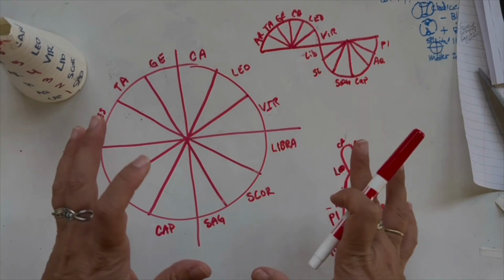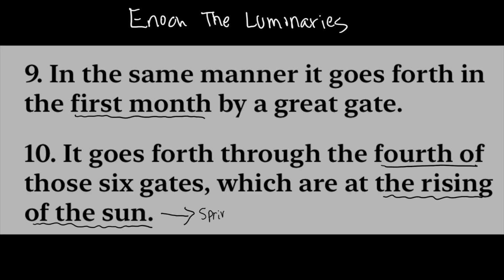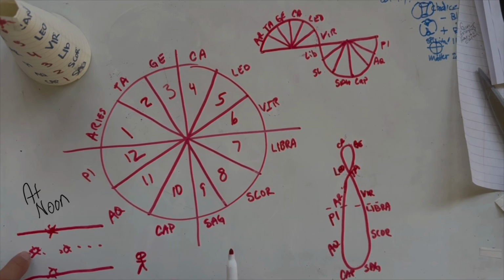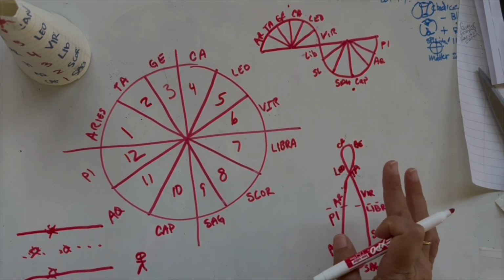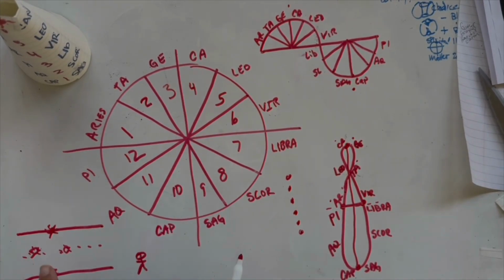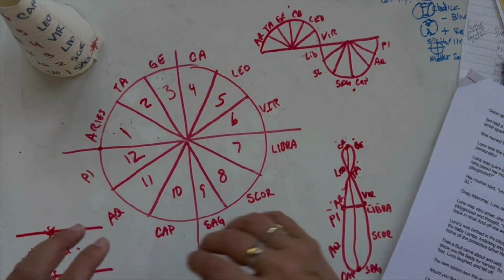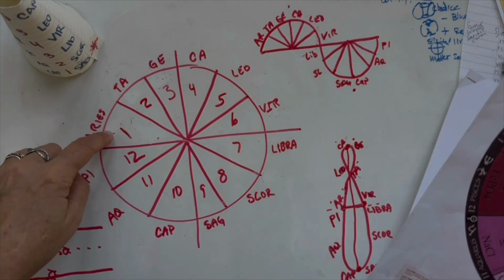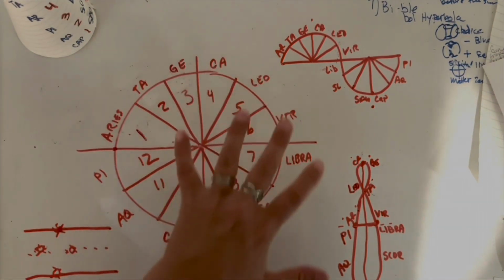Law Of The Luminaries - They lied about the Heavens